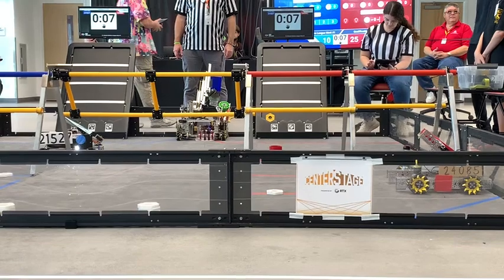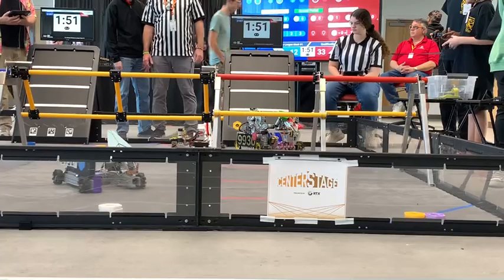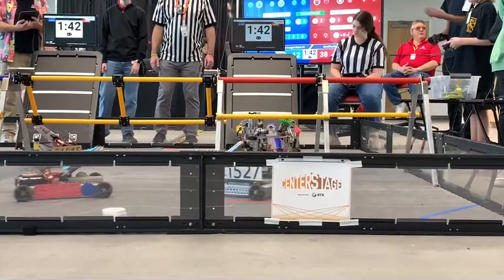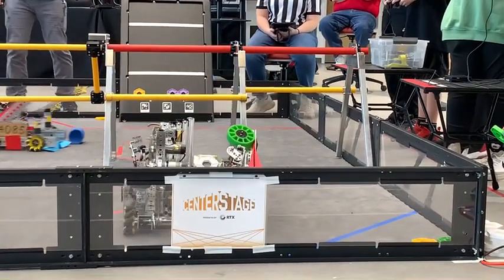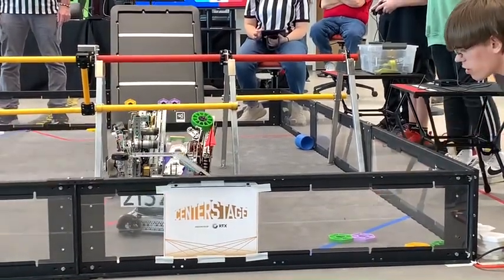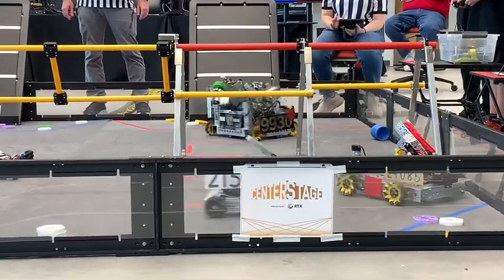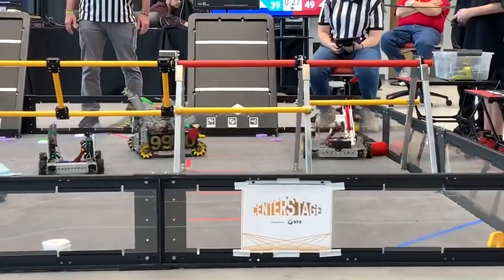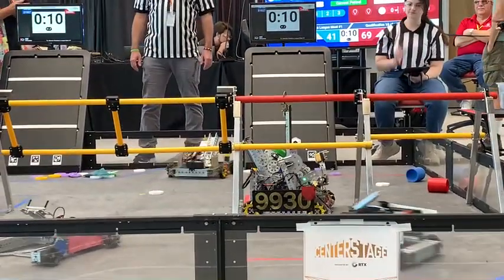FTC CENTERSTAGE 2023-2024 - Orlando Robotics League Meet#1 - 9930 Robo-Knights Match 4